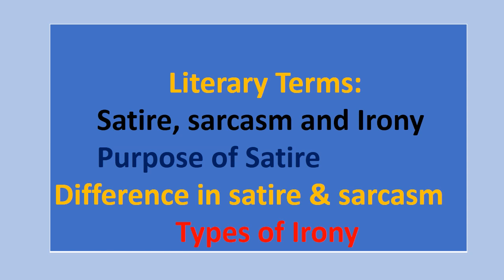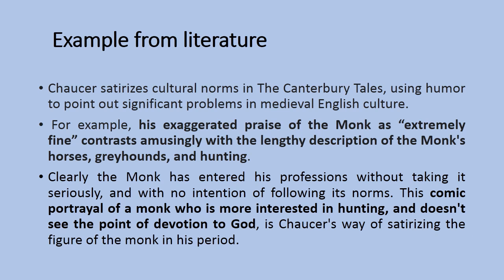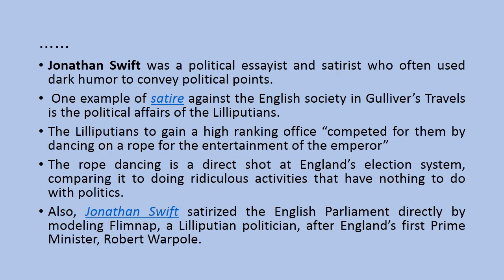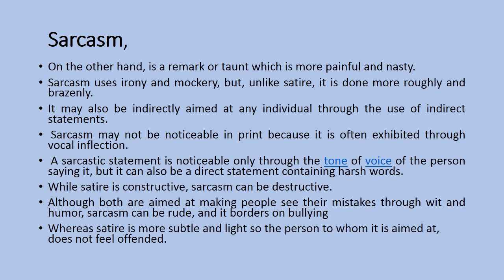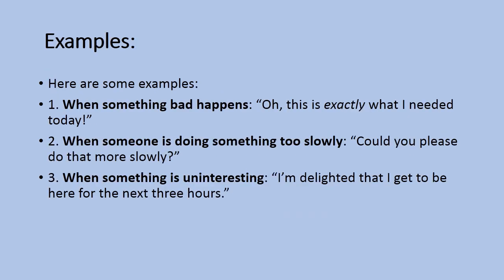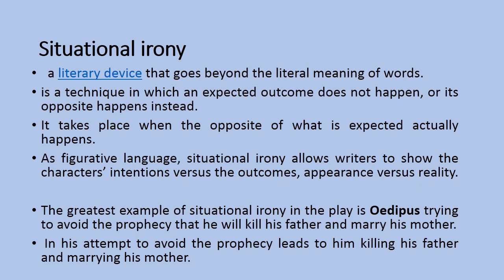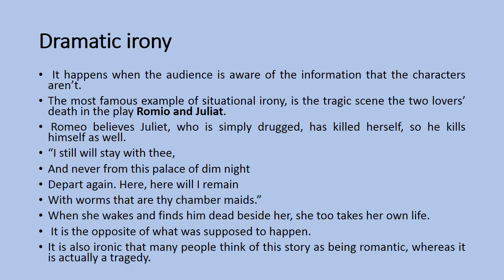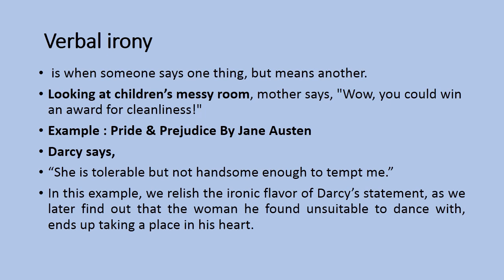Satire,Sarcasm & Irony, Difference in stire&sarcasm, Types of irony [language and literature academy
language and literature academy
On this channel, you will get the lectures on english language, grammar, linguisics and literature.

0:00 Introduction
0:16 Satire vs. Sarcasm vs. Irony
0:56 Example from literature
3:35 Examples
5:14 Dramatic irony
6:13 Verbal irony